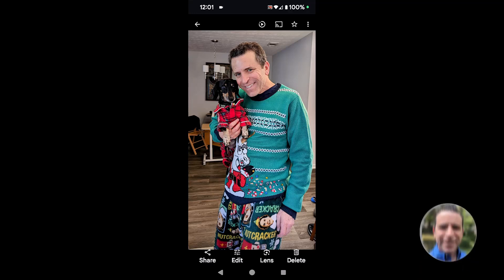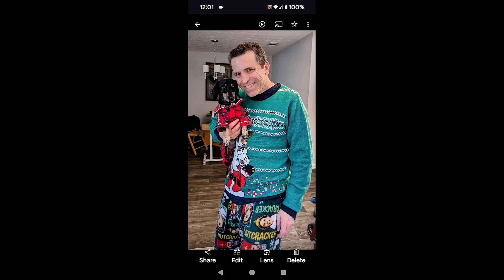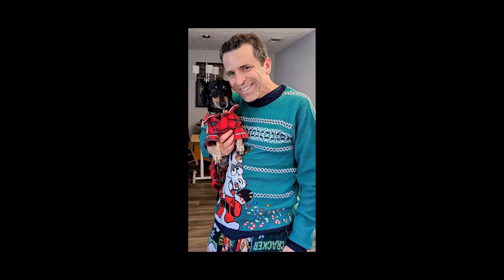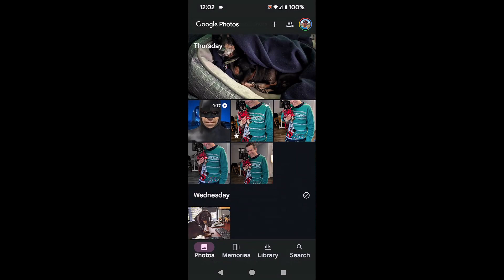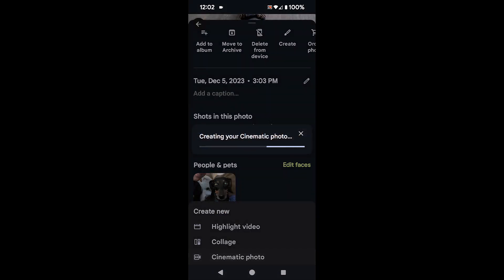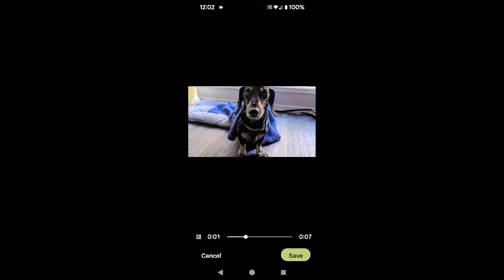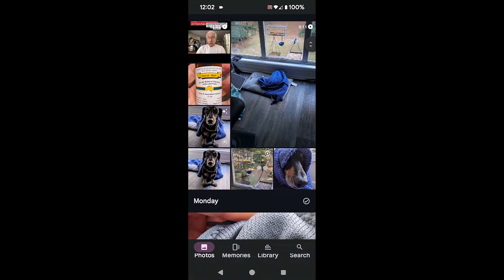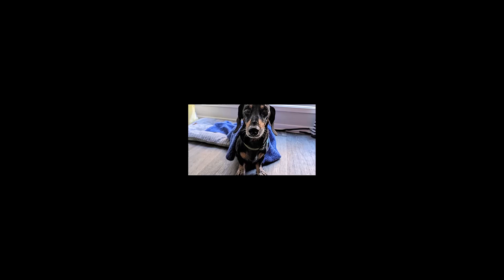Google Photos Cinematic Photo Feature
In this video I show how to use the Google Photos Cinematic Photo Feature.